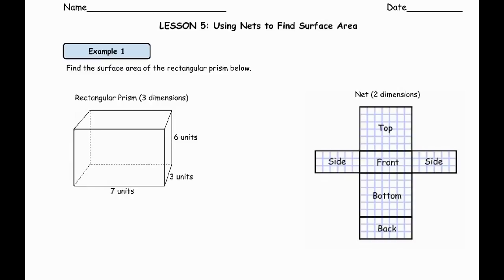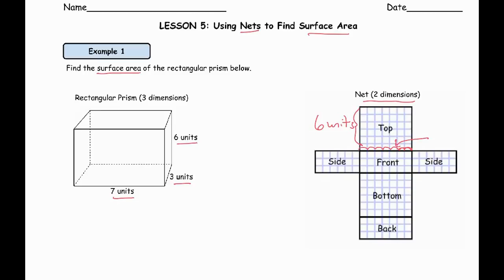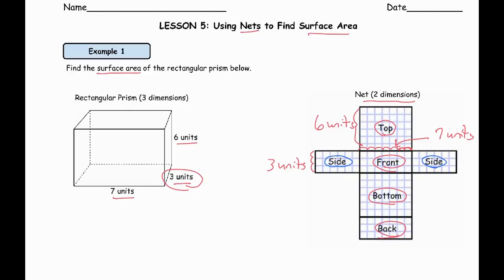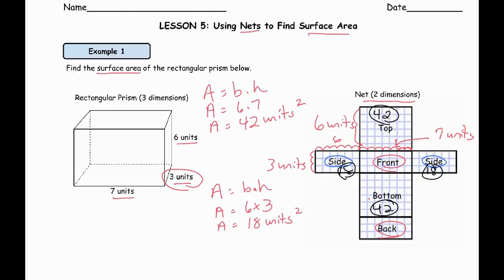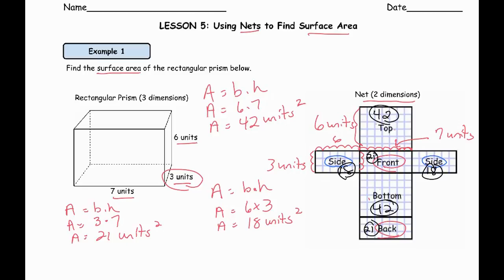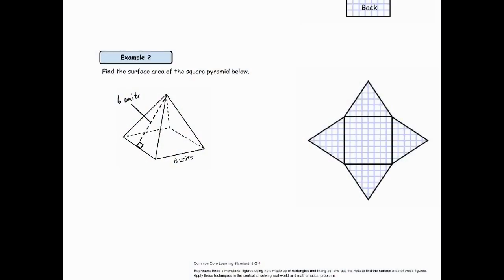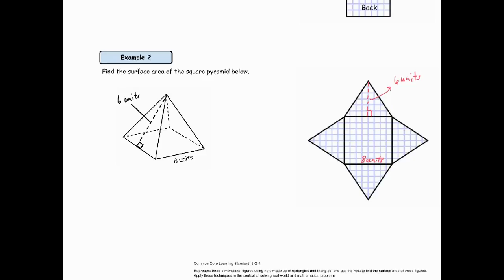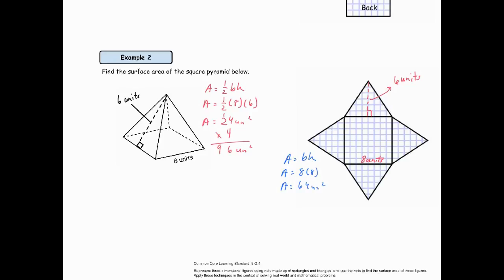U5 L5: Using Nets to Find Surface Area